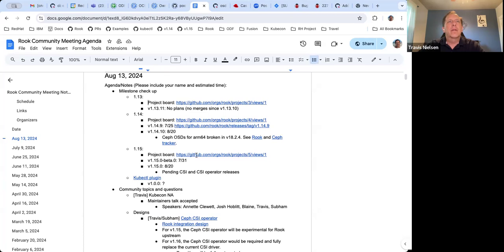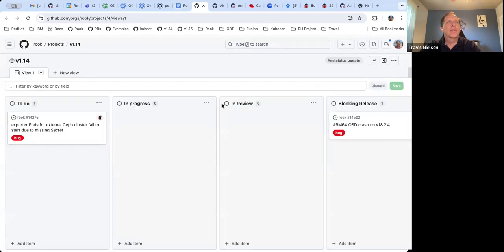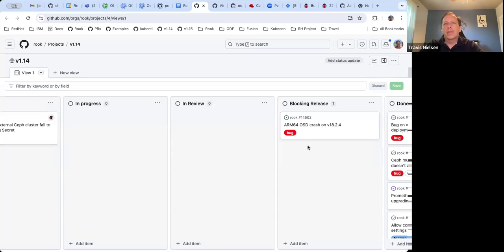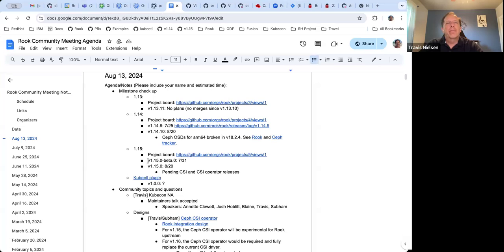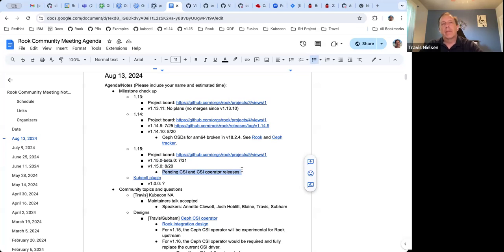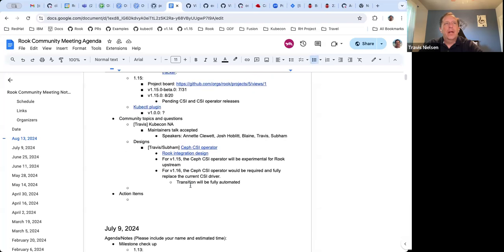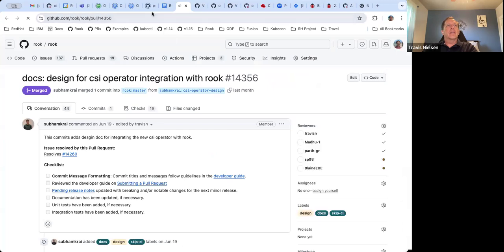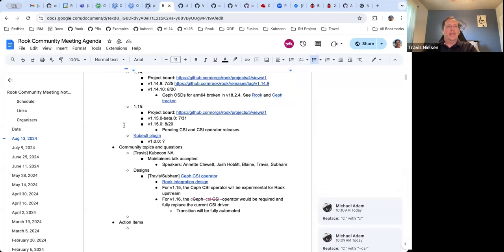2024-08-13 Rook Community Meeting